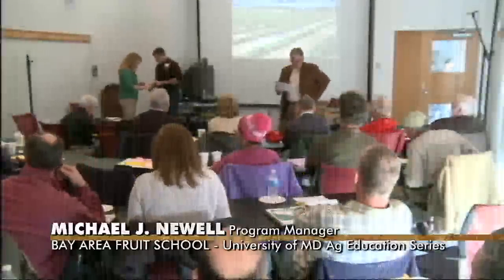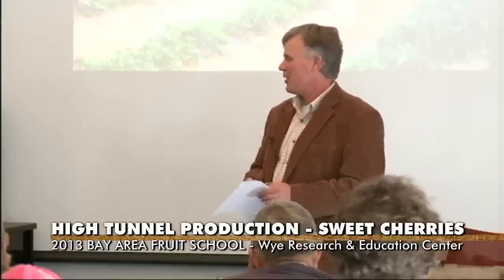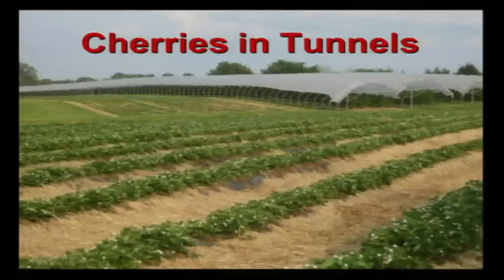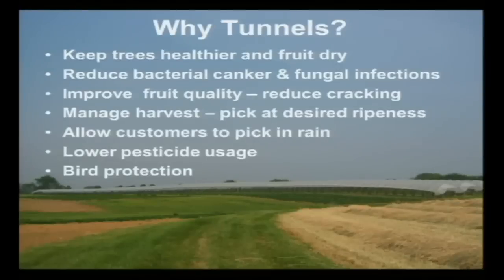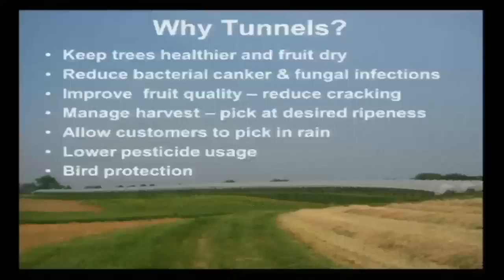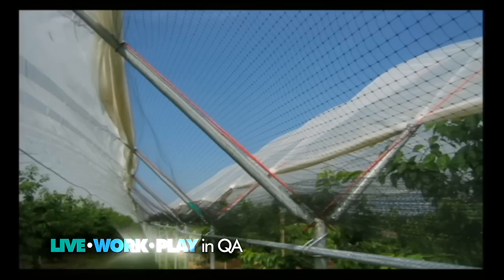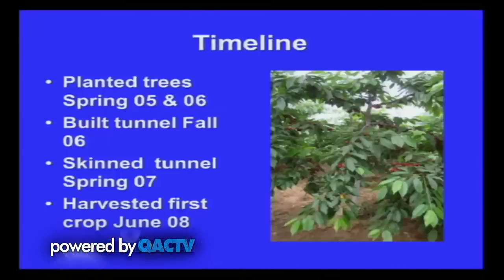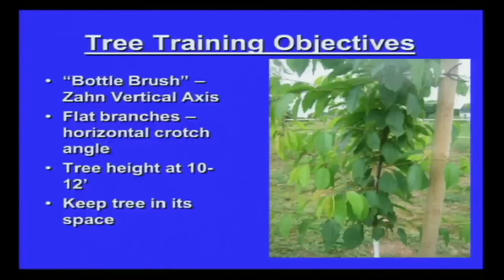BAY FRUIT SCHOOL - HIGH TUNNEL SWEET CHERRIES